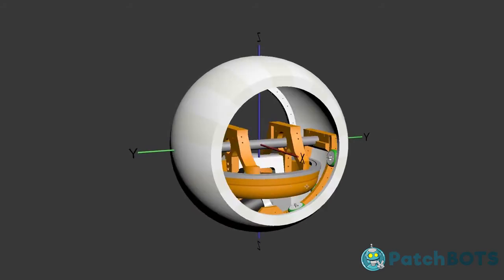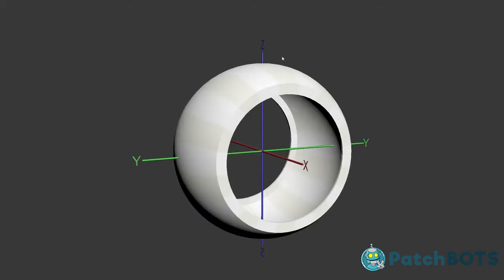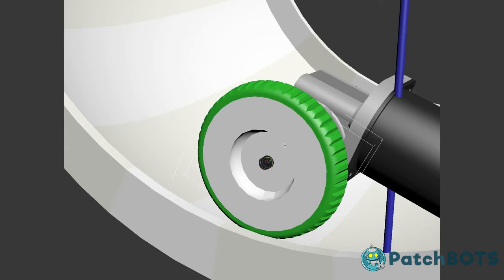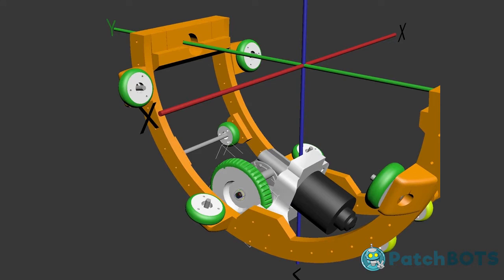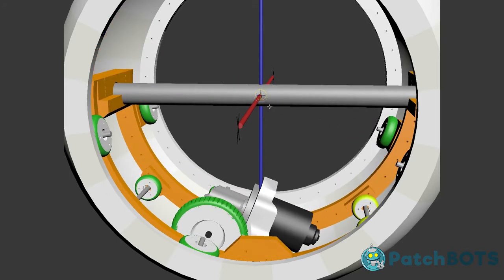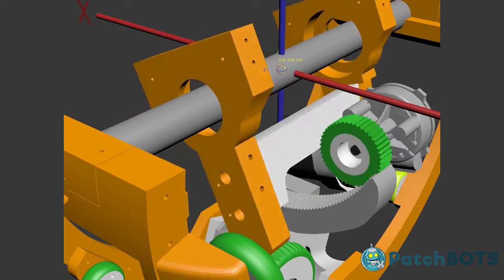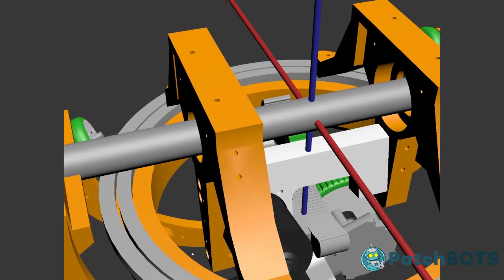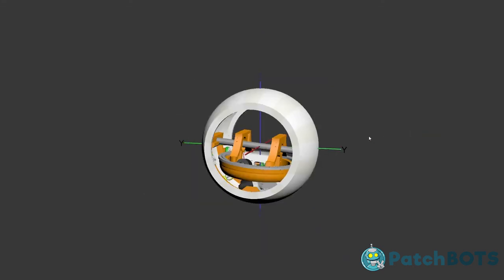James Bruton V3 Explaination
This is for my non-maker friends and family who appreciate the fact I'm trying to build something but have no idea what that something is.